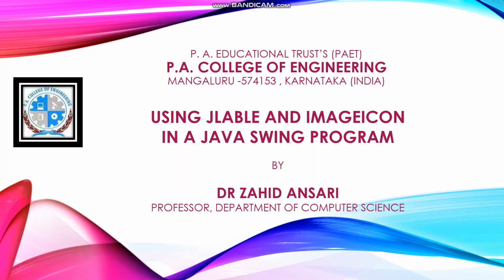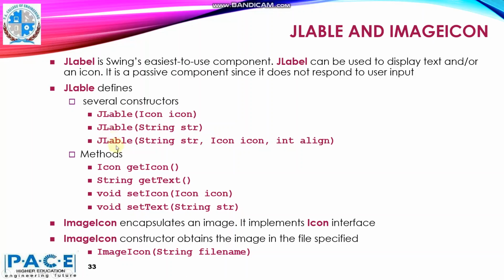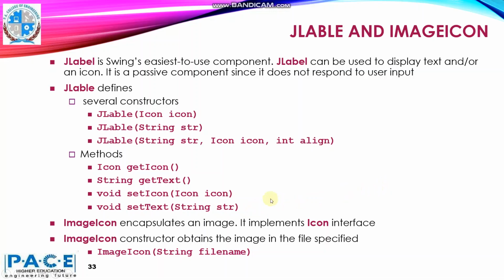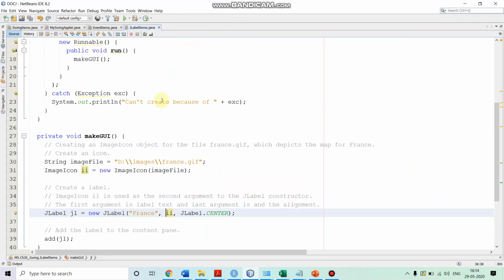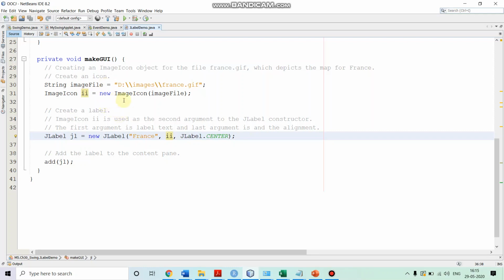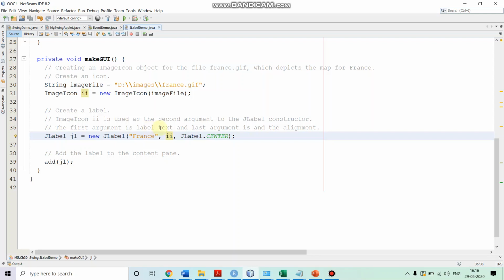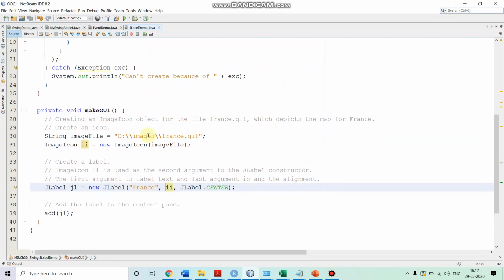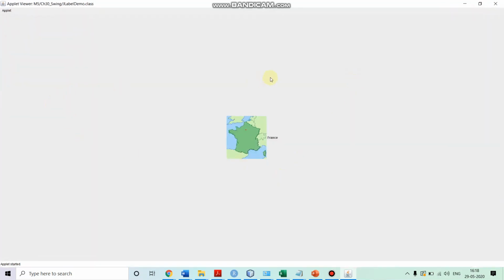Java Swing Part-5 Using Label and Icon in a Swing Program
This video is part of the video series on "GUI Programming Using Java Swing". The video series is designed to help the  computer science students  prepare for their JAVA course exam and improve the programming skills. Swing is a set of classes that provides powerful and flexible GUI components. Swing provides the look and feel of the modern Java GUI. In this video we discuss how to create a Label with an Icon in a Swing Applet.